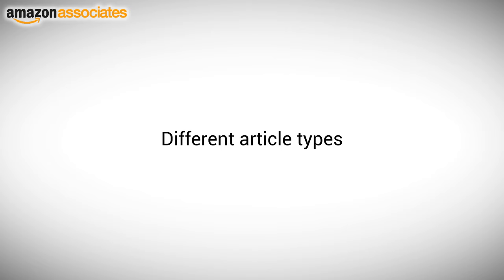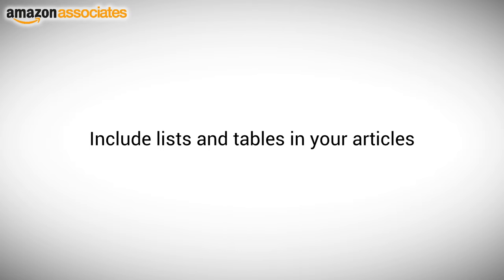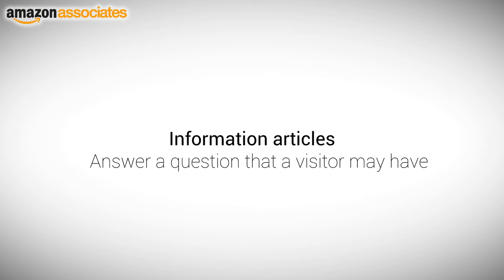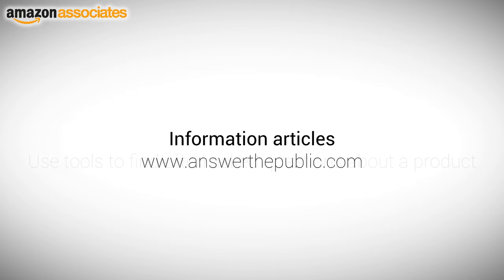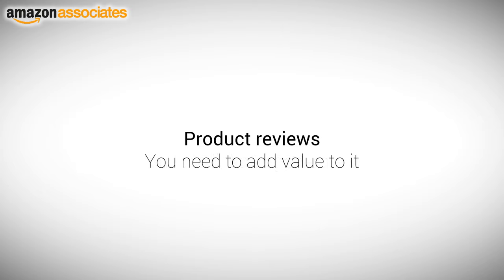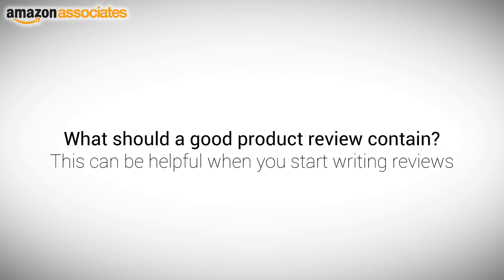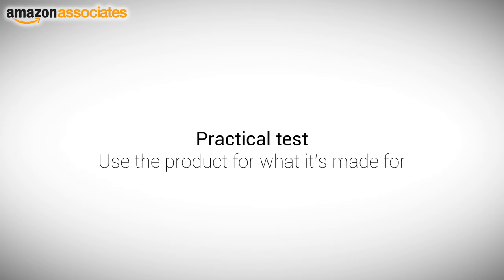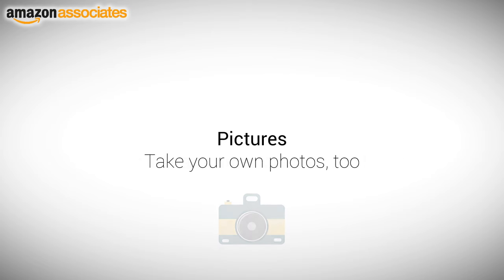How to create quality content - Part 1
It is essential for your website to contain quality content for many reasons.

What kind of images can be used and how to use them